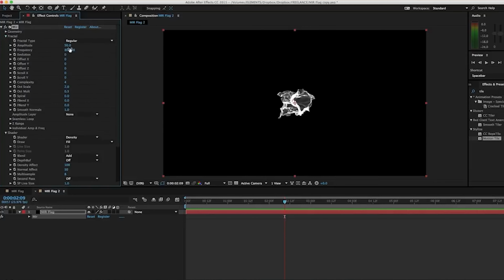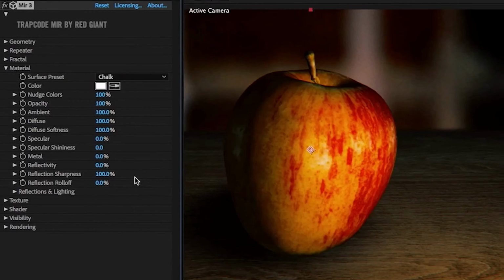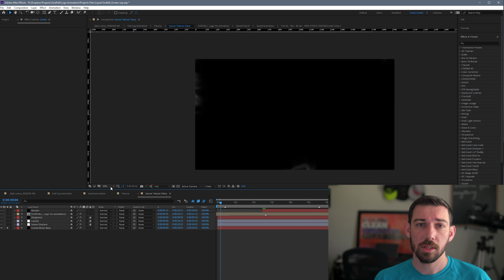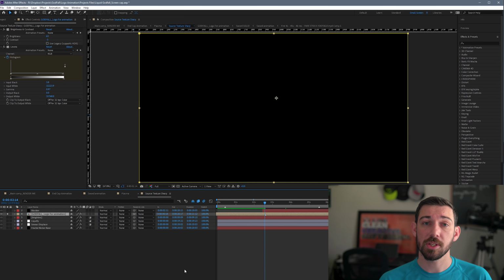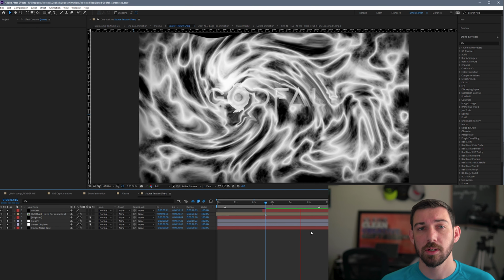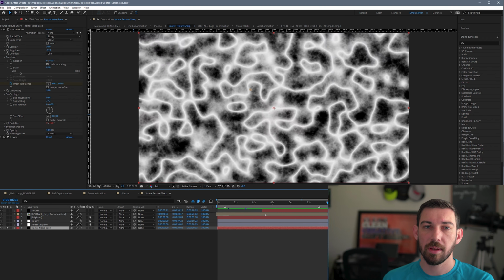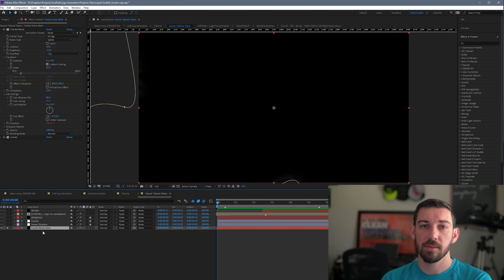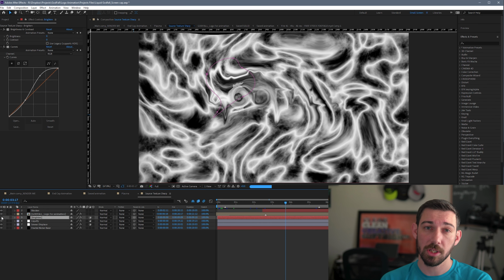Liquid Simulation in After Effects? | Trapcode Mir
When we come to creative problems it is tempting to choose the most complex software and most expensive tools in hopes that they will solve our problems for us. The issue is they often do, making our work look like everyone else's who has those same tools.
If you resist that temptation and think of new ways to use the tools you have you can come up with concepts that are unique and more difficult to copy by accident.